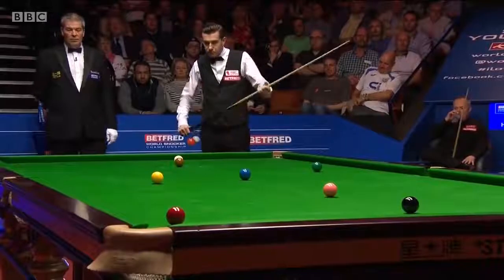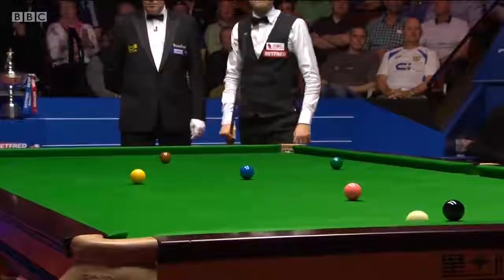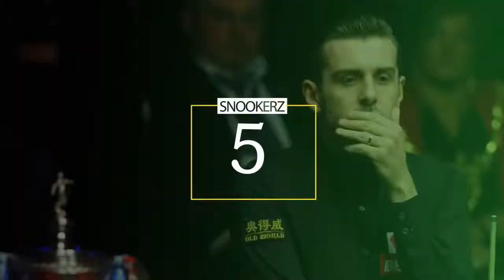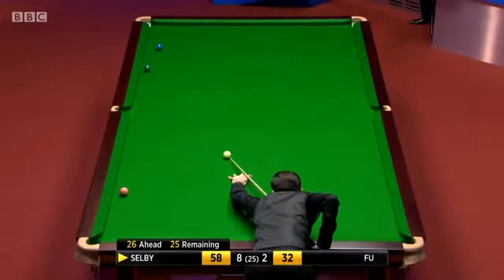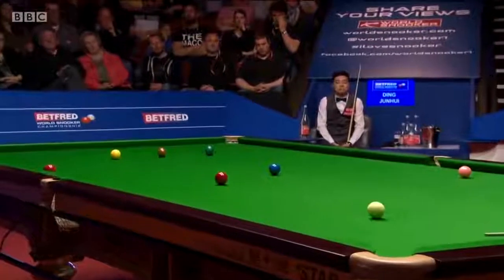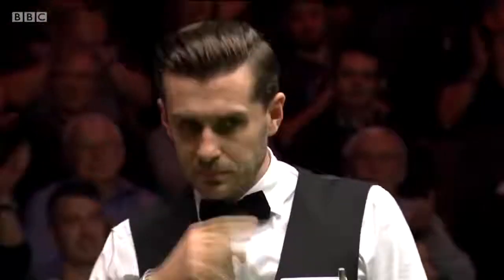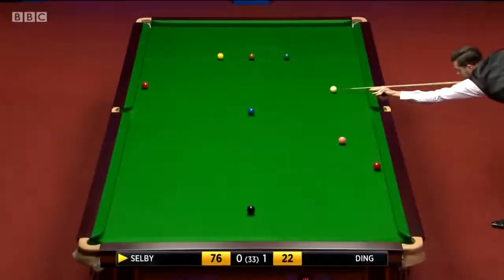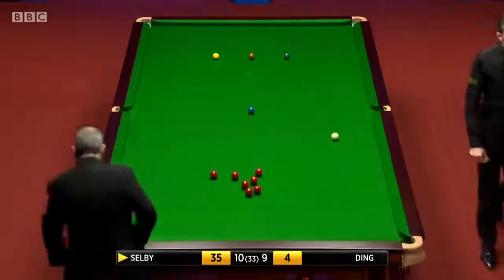Mark Selby TOP 10 SHOTS World Snooker Championship 2017 ᴴᴰ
Wellcome to SnookerStar Channel.